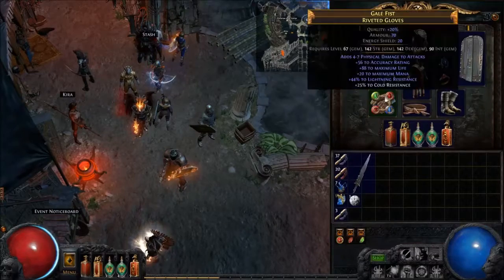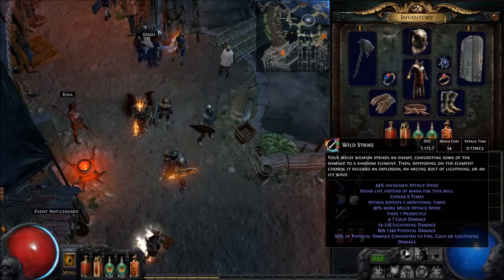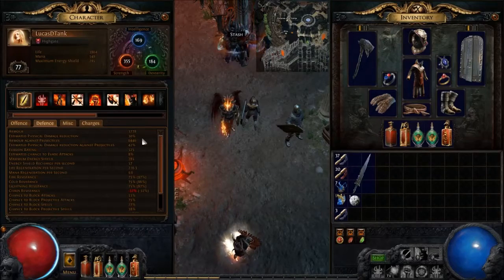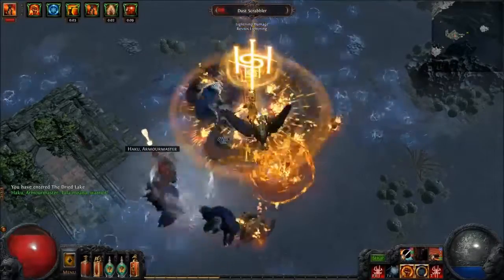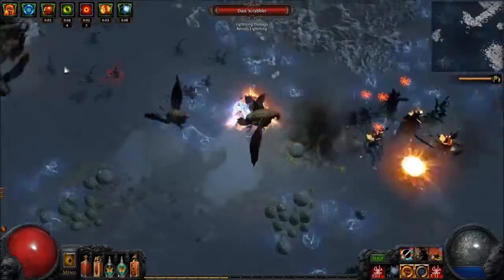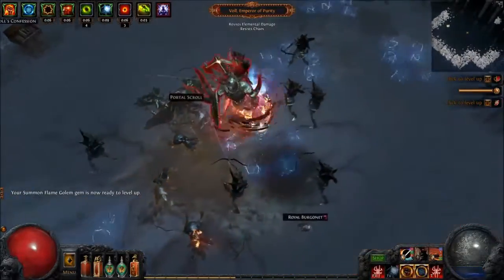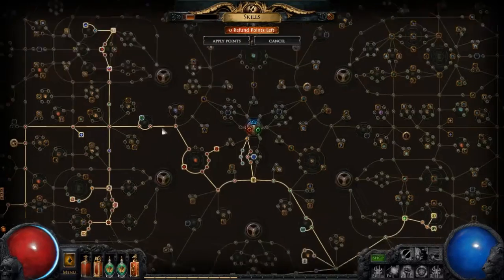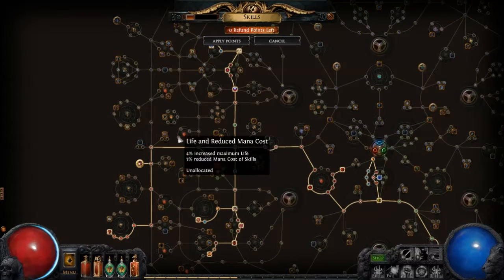POE 2.0 Awakening High Block Physical Cyclone Trigger Build Guide [TEMPEST] & Act 4 Boss Gameplay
Hi All this is my POE Awakening 2.01 High Block Physical cyclone Build which uses wild strike and Trigger gems when I block it also casts Tempest Shield and Molten Shell with COMK. It is a strong build for the Hardcore Tempest League I am level 77 with crappy Gear but still have high survivability and damage. Cyclone is the Skill of Choice for me at the moment as it now requires less Mana in the POE 2.0 The Awakening Expansion and I have been also testing out the New Wild Strike Skill Gem as it is a reliable source for aoe and dps.

At the end this video also contains gameplay from the Path Of Exile The Awakening Act 4 bosses in Merciless difficulty With Daresso and King Kaom boss fights were smooth and there was no need for portals as the DPS and Life Leech/Mana Leech was sustained very well :) all in all a Great build for tempest League for the Casual gamer.

I have Now updated the 5 Link Gem Setup to:
Cyclone - Green
Concentrated Effect for Bosses / Increased Area Of Effect for Leveling - Blue
Fortify - Red
Faster Attacks - Green or Melee Physical Damage if you Have Red Socket
Blood Magic - Red